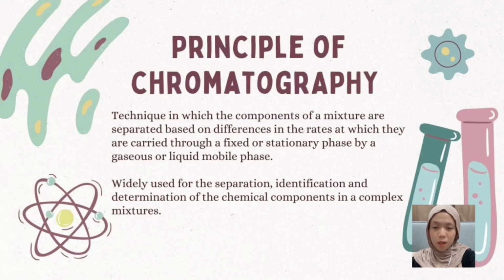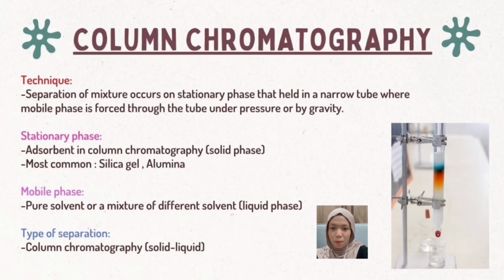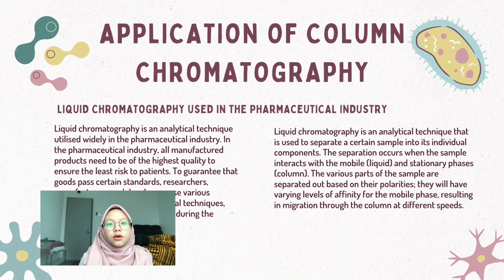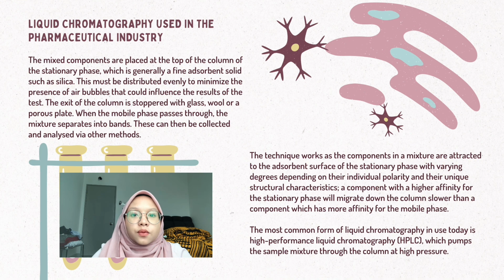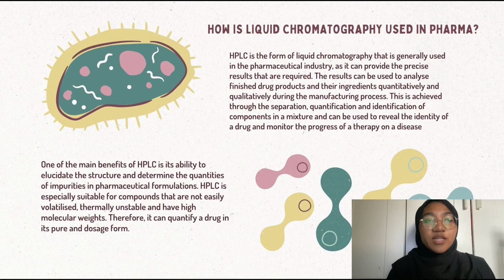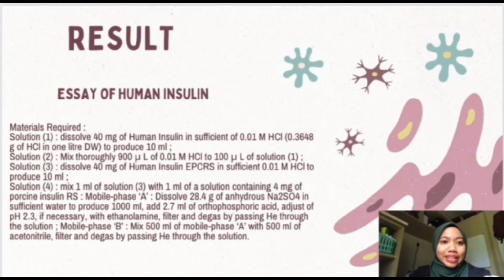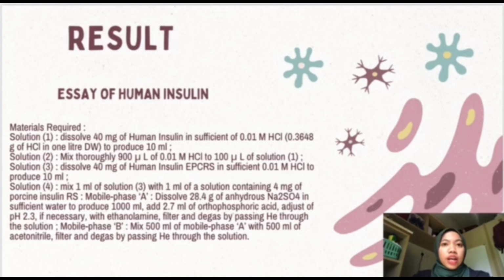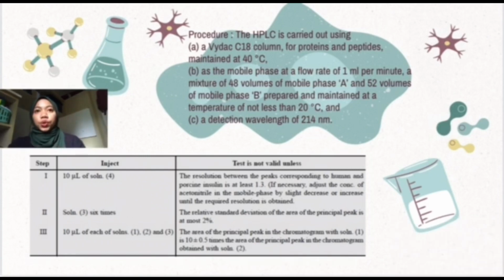BASIC CHROMATOGRAPHY: APPLICATION IN PHARMACEUTICAL